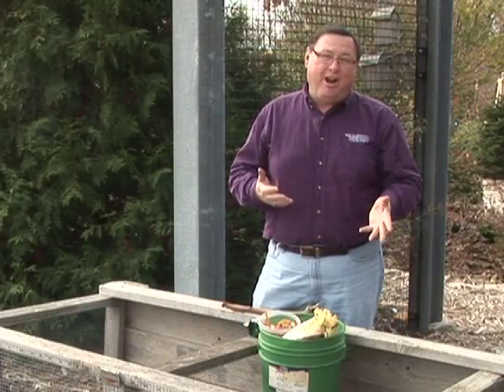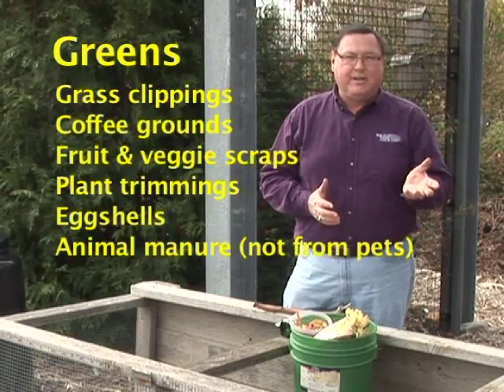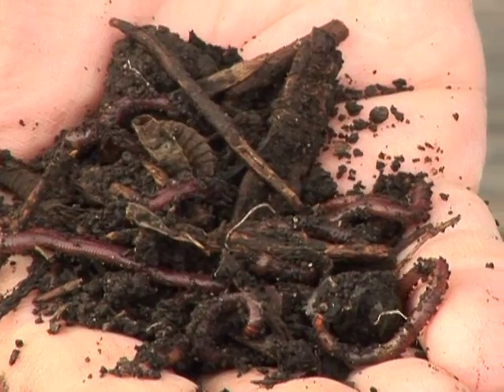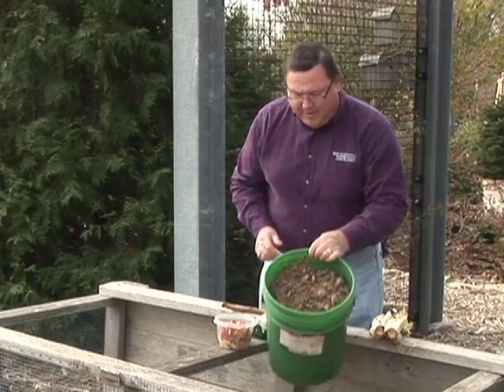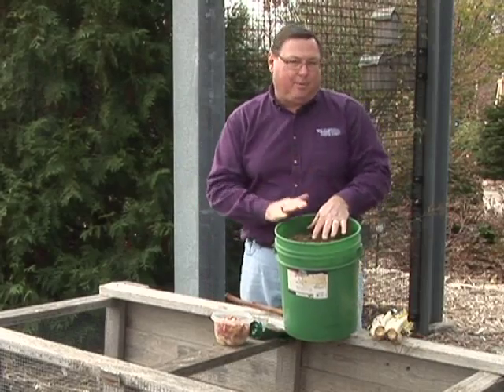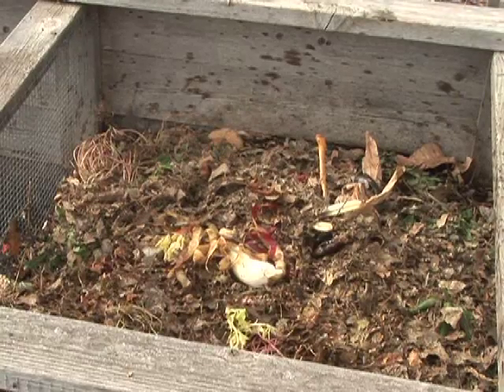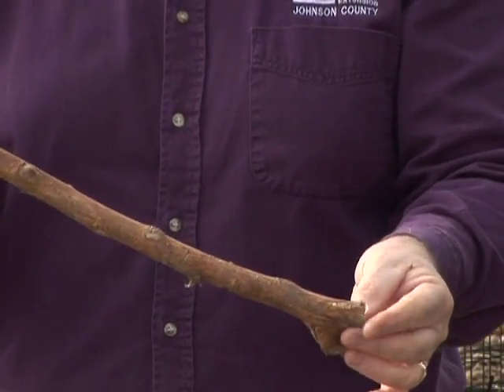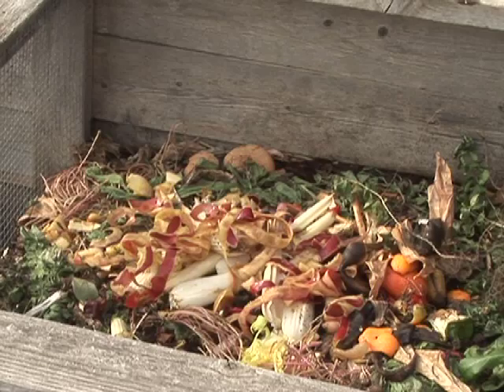Composting: Making Black Gold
Composting is a great way to turn your yard and garden debris into what we often call "black gold."   This segments shows how to make the black gold by adding "greens" and "browns" to your compost pile, watering, and frequent turning.

Produced by the Department of Communications at Kansas State University.